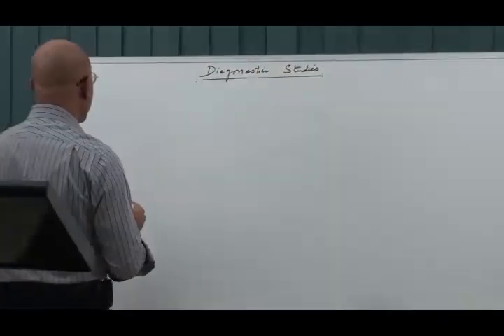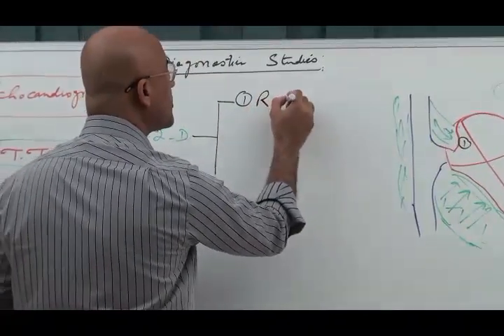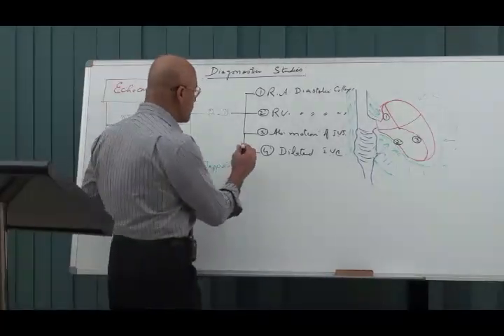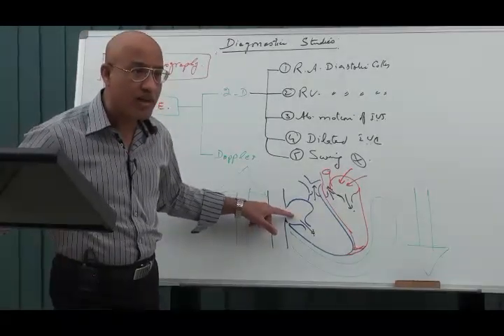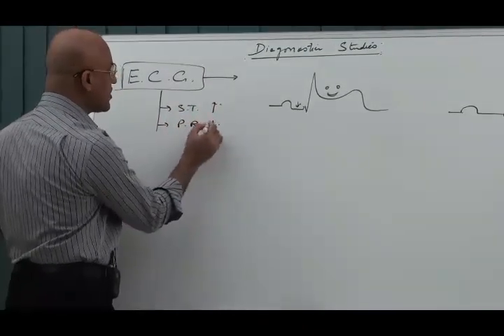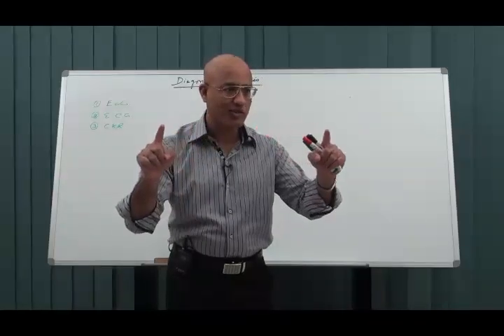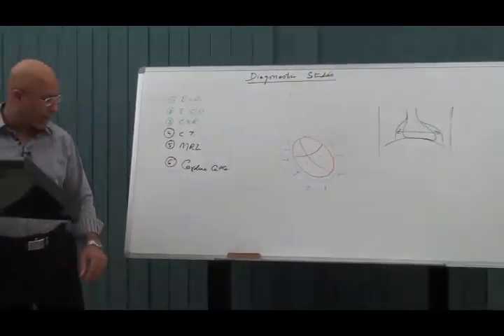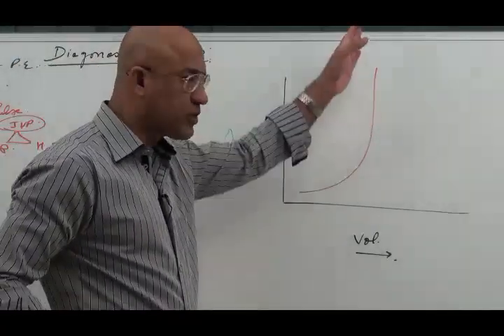Cardiac Tamponade | Cardiology | Part 4/5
1. More than 800+ Medical Lectures.
2. Basic Medical Sciences & Clinical Medicine.
3. Mobile-friendly interface with android and iOS apps.
5. Download option for offline video playback.
6. Fanatic customer support and that's 24/7.
7. Fast video playback option to learn faster.
8. Trusted by over 2M+ students in 190 countries.

Cardiac tamponade is a medical or traumatic emergency that happens when enough fluid accumulates in the pericardial sac compressing the heart and leading to a decrease in cardiac output and shock. The diagnosis of cardiac tamponade is a clinical diagnosis that requires prompt recognition and treatment to prevent cardiovascular collapse and cardiac arrest. The treatment of cardiac tamponade can be performed at the bedside or in the operating room.